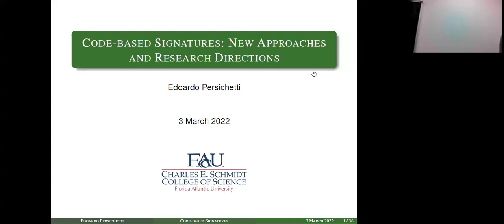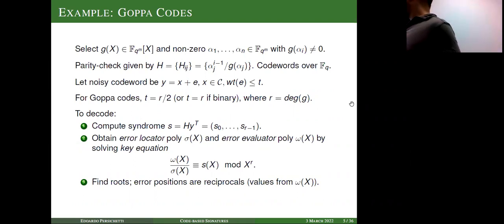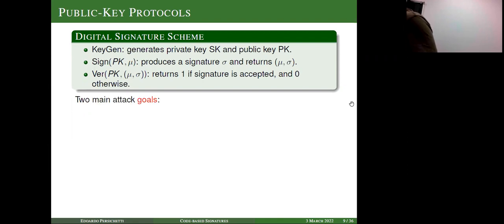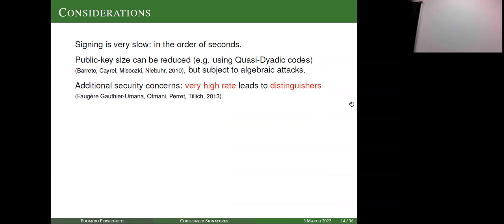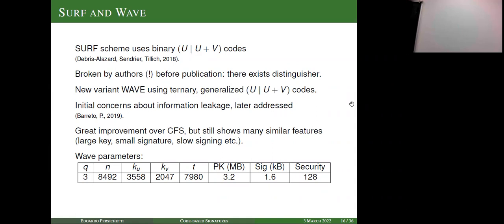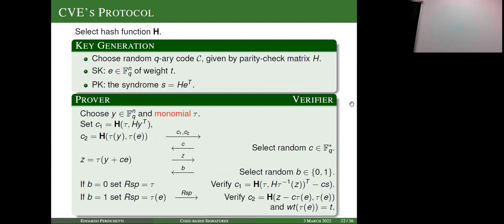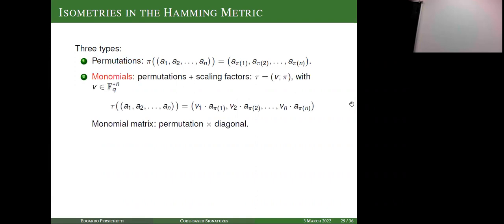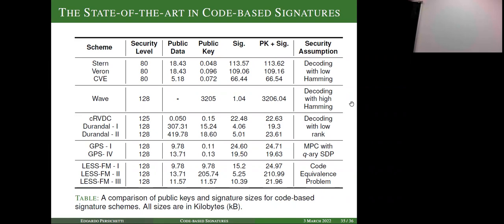Crypto Cafe - Edoardo Persichetti - Mar 3, 2022